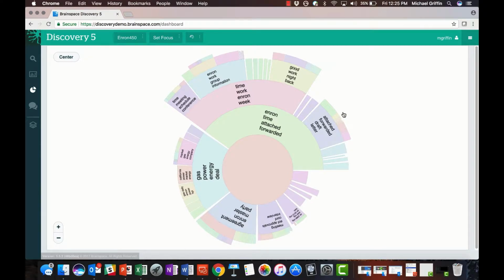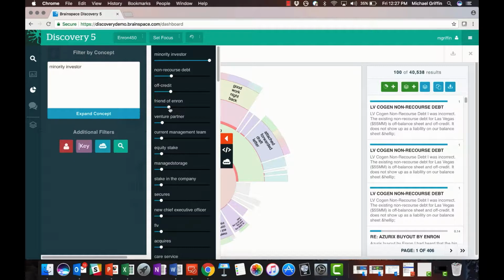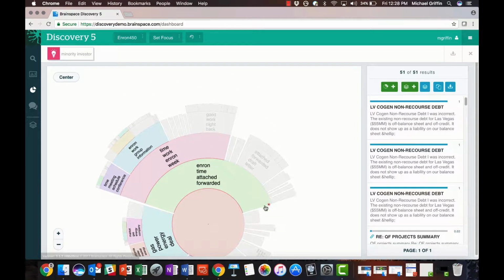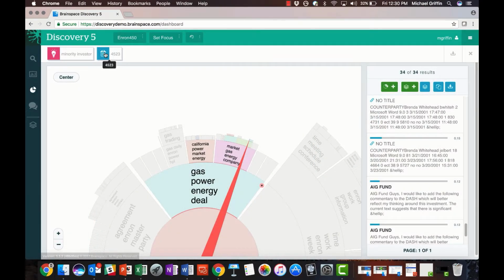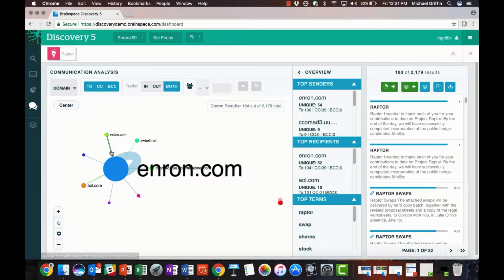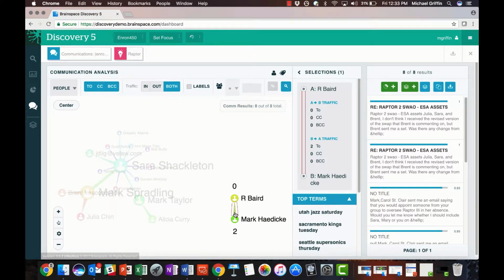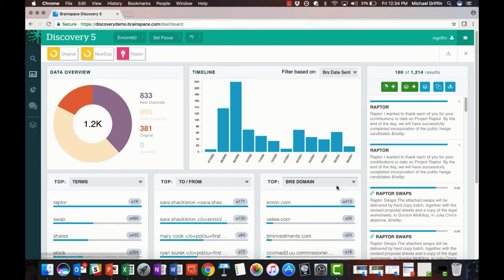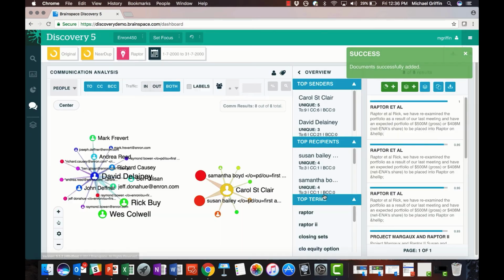Brainspace 5 Demonstration